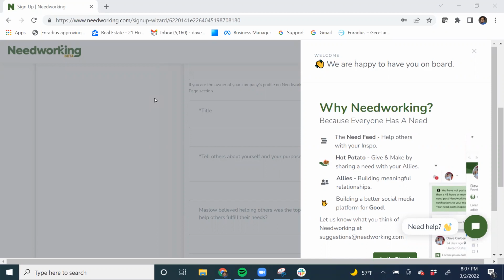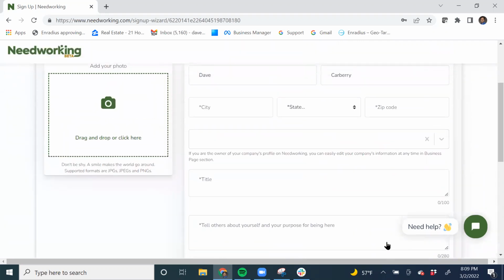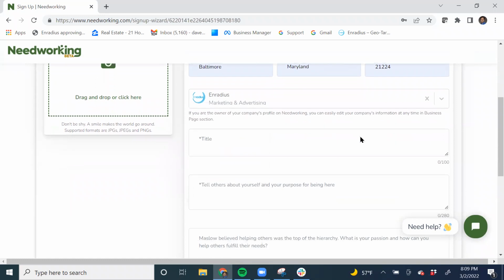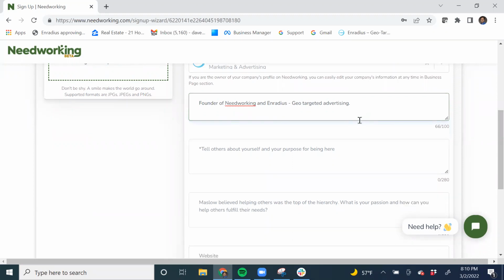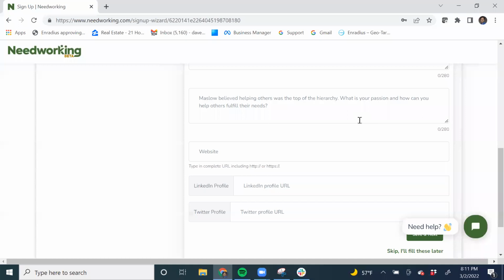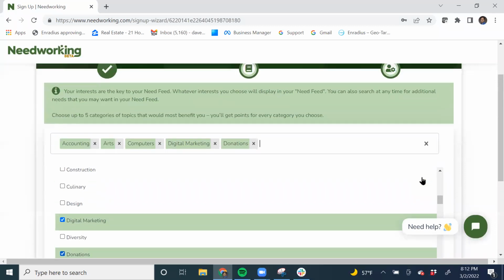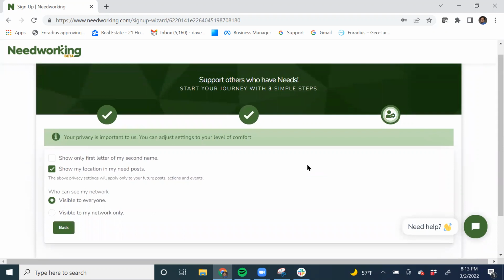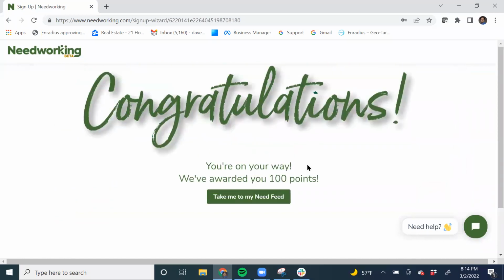Needworking Introduction - Part2. Setting up your profile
This is a quick tutorial on how to set up your profile, your interests, and privacy settings on the Needworking Platform.  Needworking.com the answer to basic social networking and in person meetings.